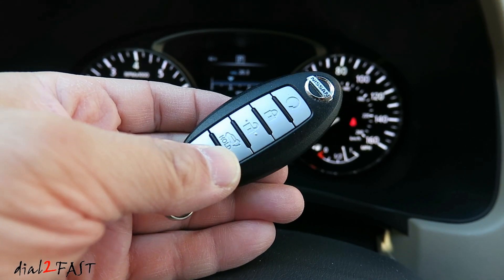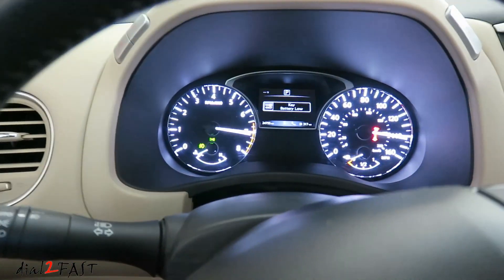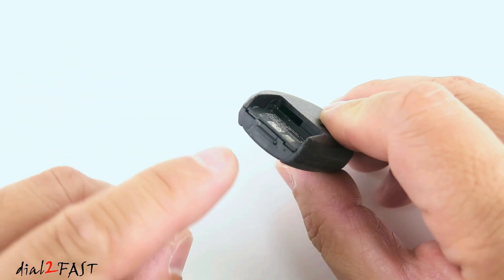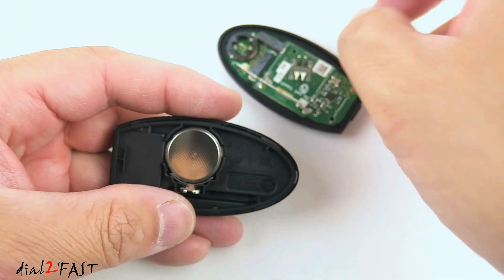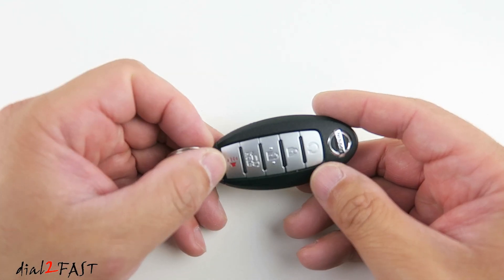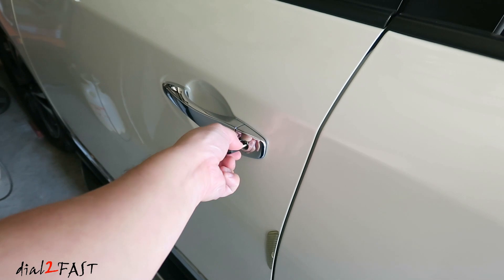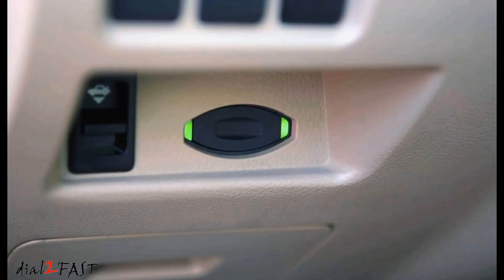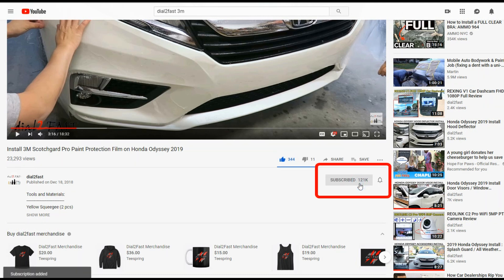How To Change Nissan Remote Battery & Start Car With Dead Remote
In this video, I will show you how to start a Nissan vehicle if your remote control has a low or dead battery. I will also show you how to change the battery on the remote control.